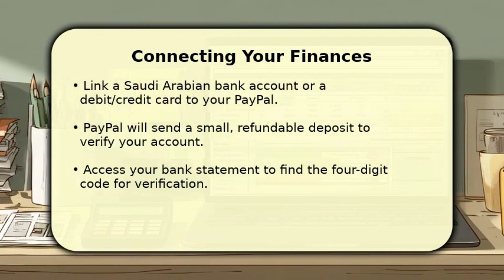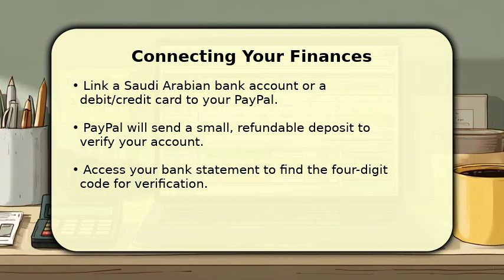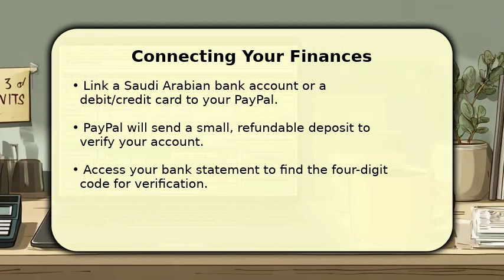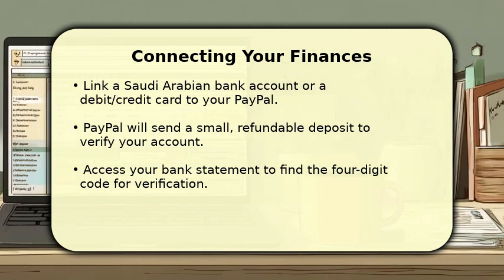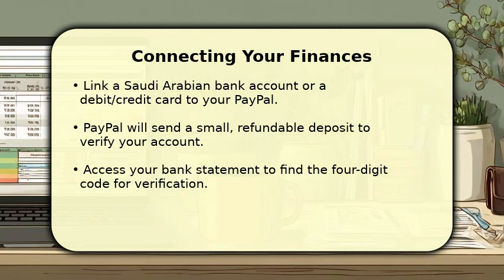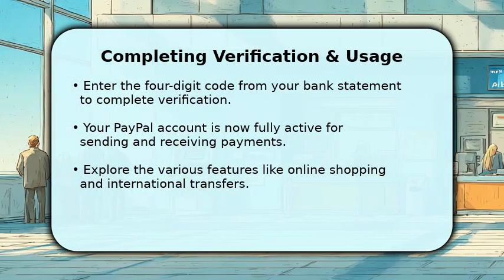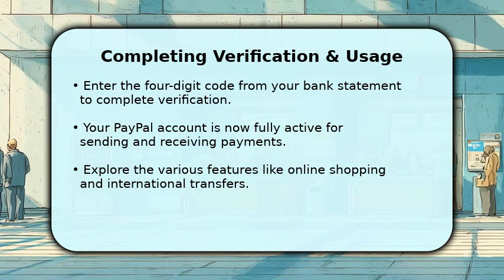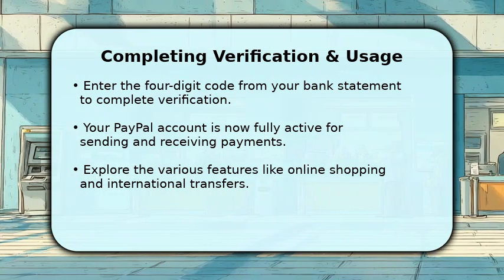How To Make PayPal Account In KSA (New 2025)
▸ :^) Learn how to make a PayPal account in KSA with this easy-to-follow, step-by-step tutorial. This comprehensive guide will walk you through the entire process of creating your PayPal account in Saudi Arabia, from initial setup to linking your bank account or credit card and verifying your profile.

Discover how to set up PayPal for secure online payments, send money to friends and family, receive payments for your services, and shop online safely within KSA and internationally. Whether you're new to online transactions or looking for a reliable digital wallet, this video will ensure you have all the information needed to create your PayPal account successfully. Get ready to manage your finances and conduct online transactions with confidence!